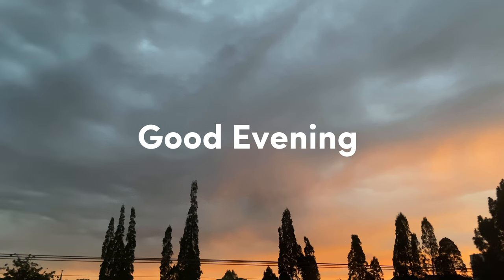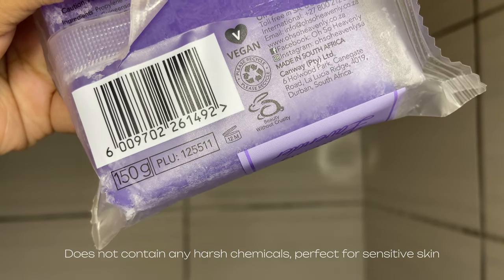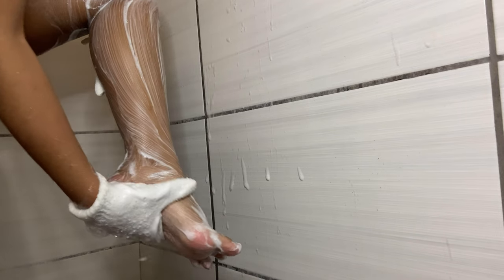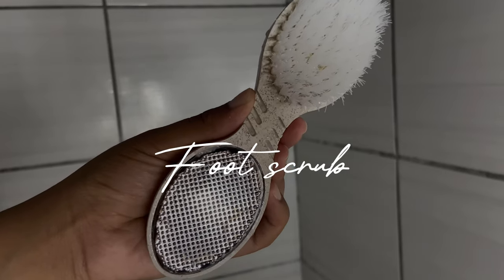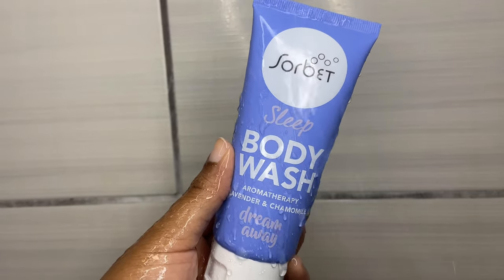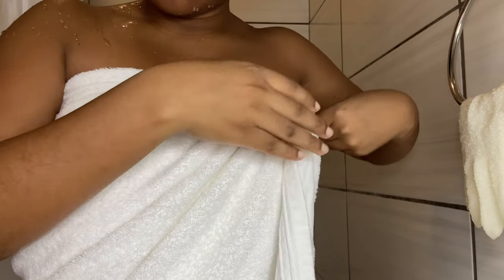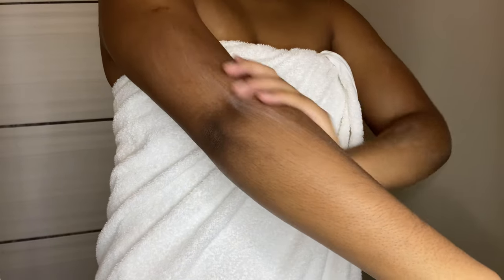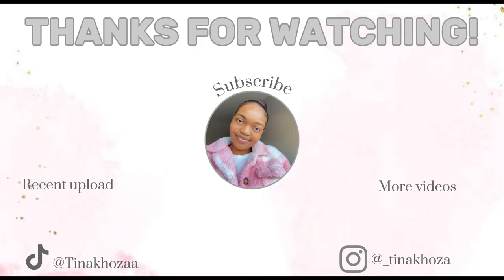MY COZY NIGHT SHOWER ROUTINE🌙 💜| Body care, feminine hygiene, Lavender scented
Hey everyone, here’s some selfcare motivation for the weekend🧖🏼‍♀️🫧🛁Enjoy♡

ABOUT ME:
Age: 23 y/o
Nationality: South African
Race: Black

♪ Sunflower (Prod. by Lukrembo)
Link : youtu.be/aoL_cSU1Xtw